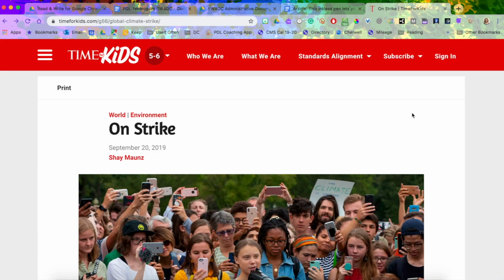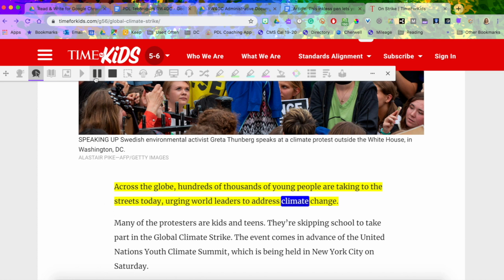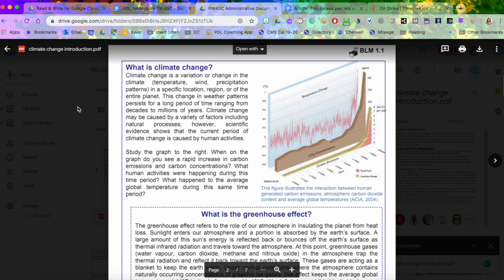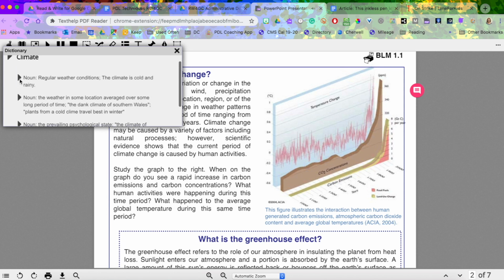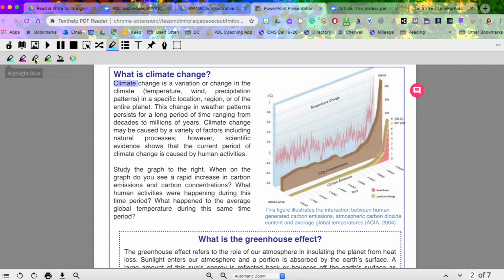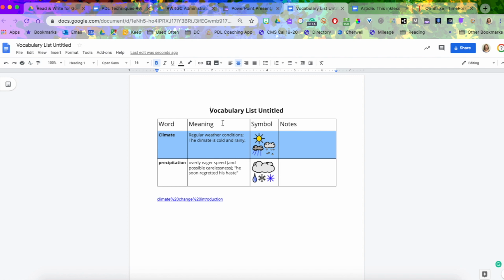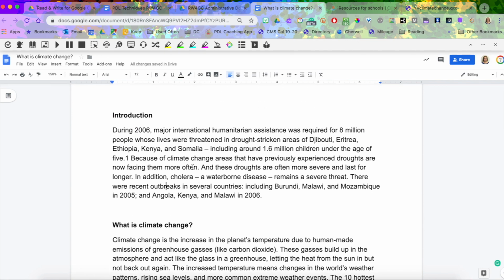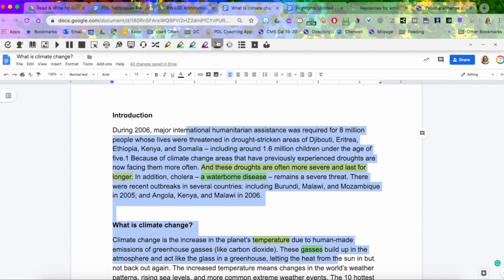Read and Write for Google